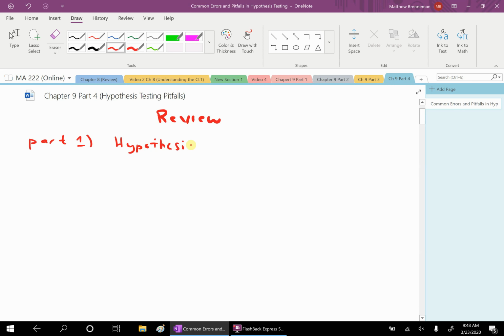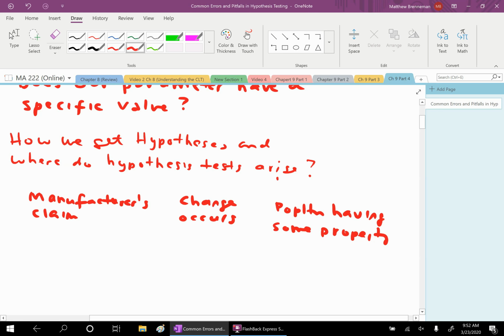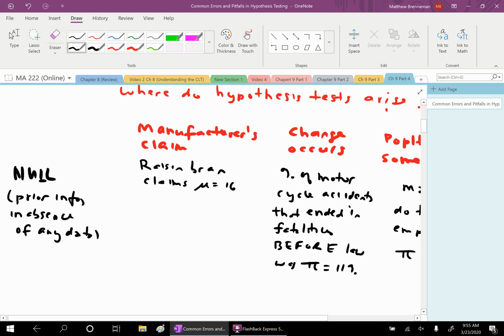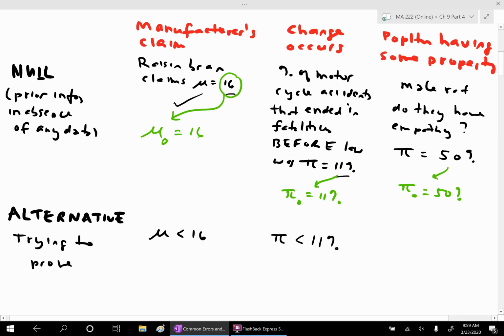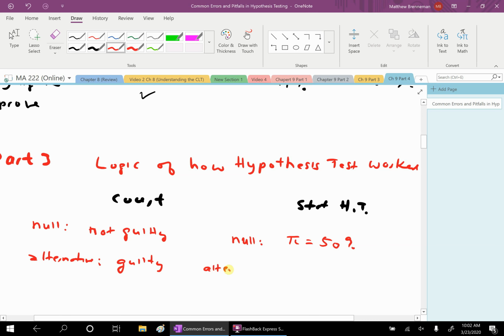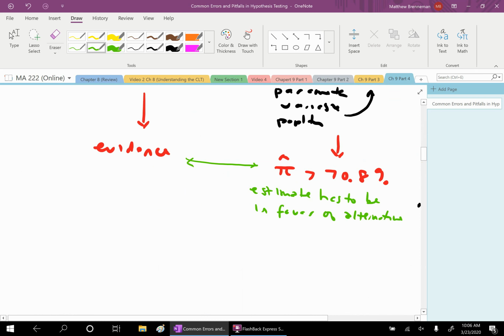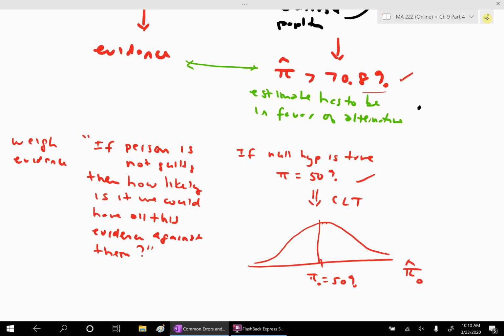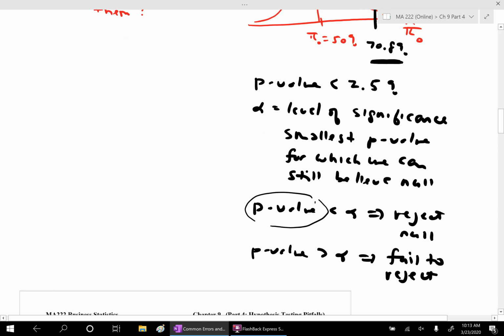Overview of Parts 1,2,&3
Putting together all we've learned about statistical hypothesis tests